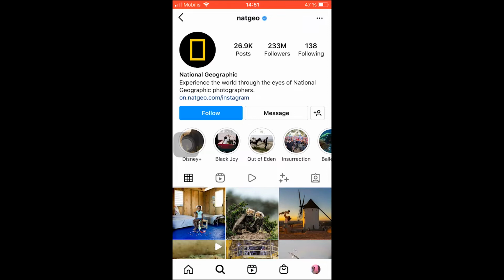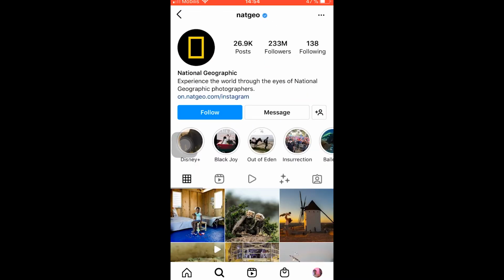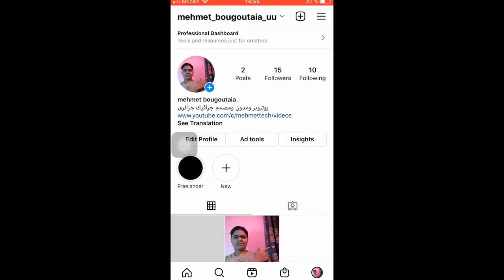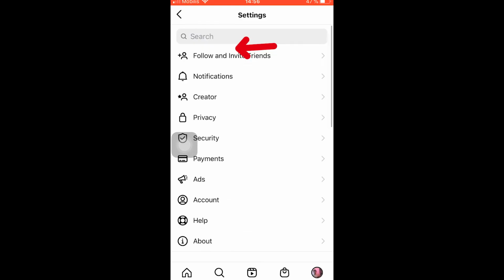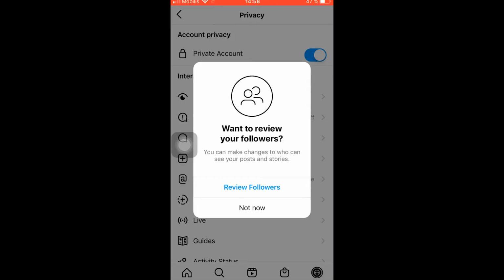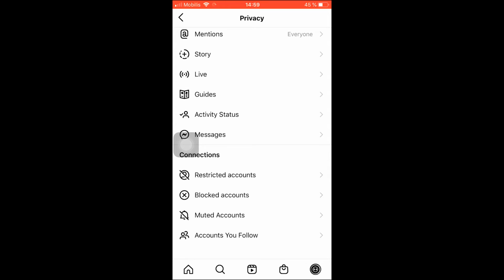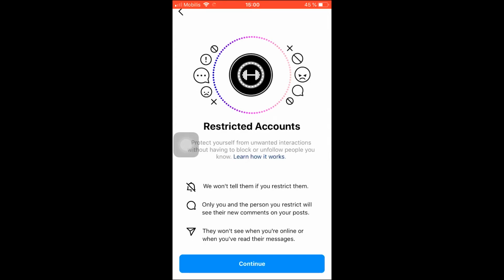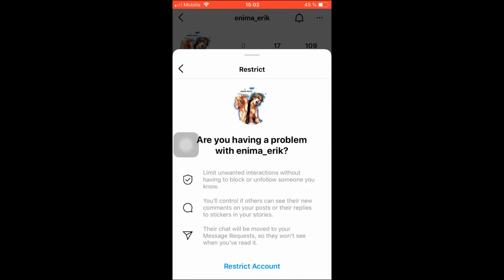How to Hide Instagram Followers and following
How to Hide Instagram Followers and following | Instagram पर Followers Hide कैसे करें 2022 | Tips & Tricks

● (Adobe Photoshop 2022) in the thumbnail
You can hide who you follow on Instagram but there are caveats to how you can hide the list. In most cases, Instagram makes who you're following public but you can change it with a few tricks we go over in this video.

0:00 Intro
0:07 Hide Instagram Following / Followers List
0:56 Make Instagram Account Private
1:23 Restrict Instagram Accounts

7 hidden features in YouTube that many do not know, including a feature that will surprise you